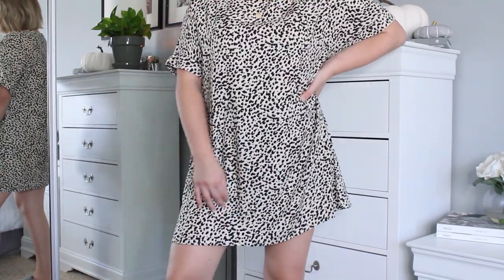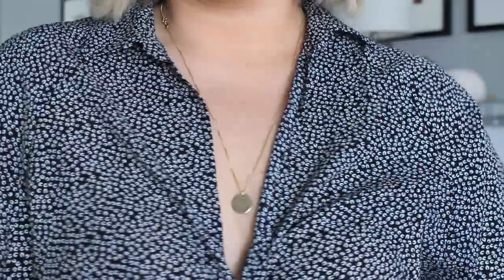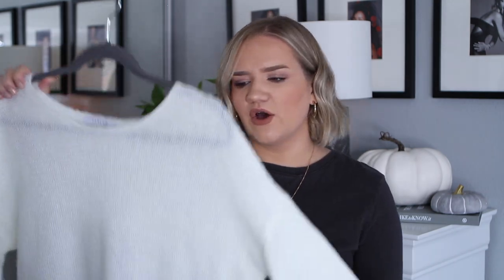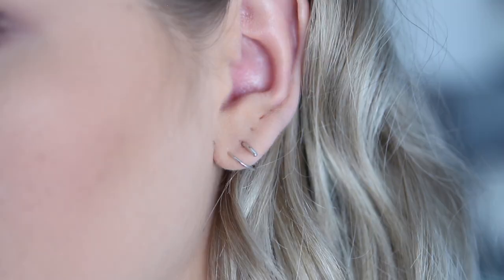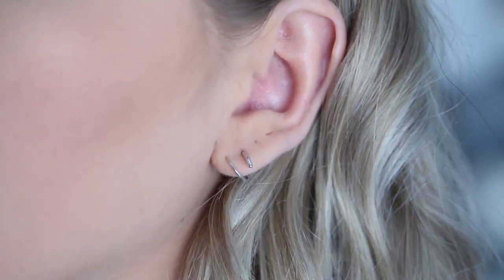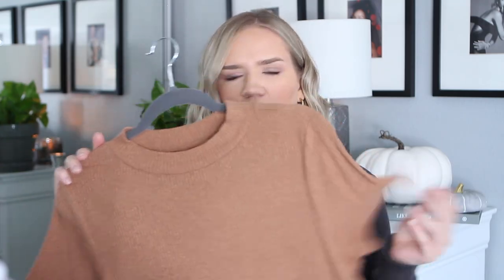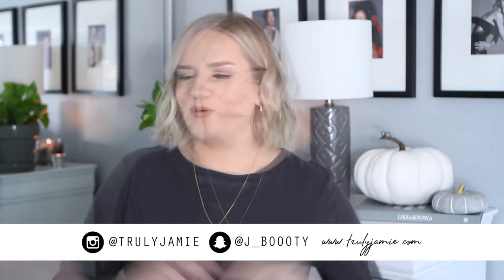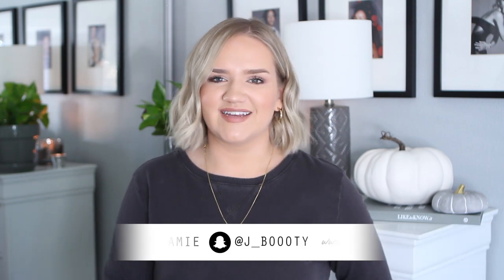FALL FASHION HAUL 2018! (TRY ON!) FOREVER 21, H&M, NORDSTROM, AND MORE!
& WE’RE BACK WITH ANOTHER FASHIONHAUL! 👏🏼🍂 Hope you guys love it! Xx

PIECES MENTIONED

LEOPARD DRESS * I can't find a dress this similar style online- def check in store at H&M. But here is another style of a leopard dress*

GREY COLOR BLOCK SWEATER
(also comes in another gorgeous fall color

F21 WIND BREAKER

TIE UP BLOUSE

PLAID PANTS *same pants, but only available in this colorway*

SOMETHING NAVY PUFF SLEEVE BLACK TOP

SOMETHING NAVY EARRINGS

QUAY SUNGLASSES

LEVI'S JEANS

ORANGE MOCK NECK TEE *on sale!*

CROPPED DENIM JACKET

PLATFORM OLD SCHOOL VANS

NIKE AIR FORCE 1'S